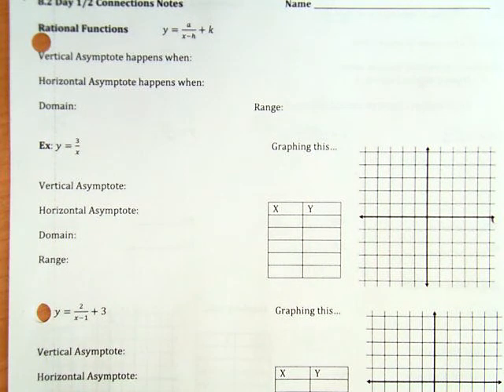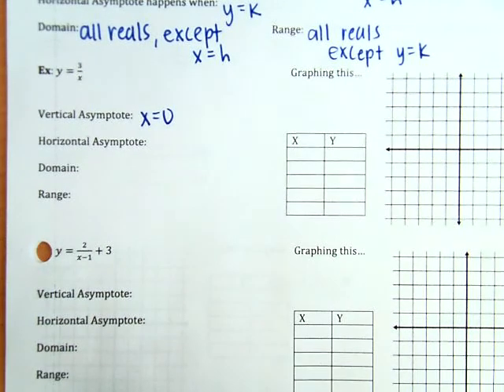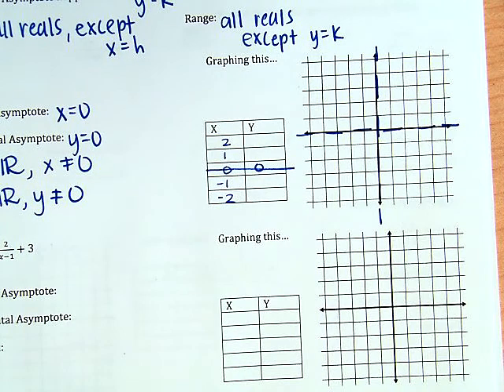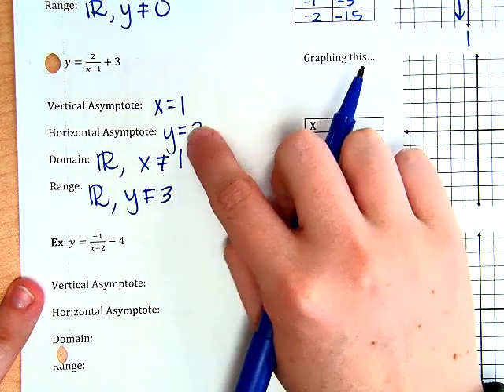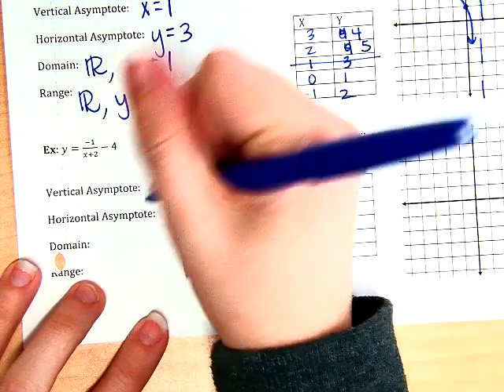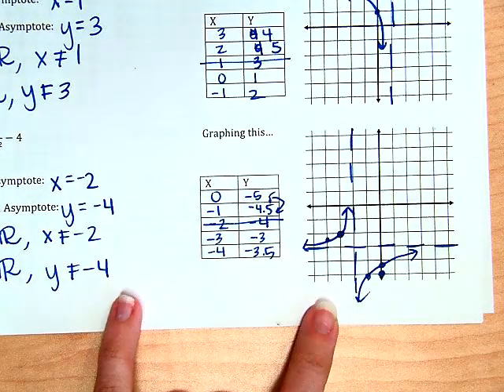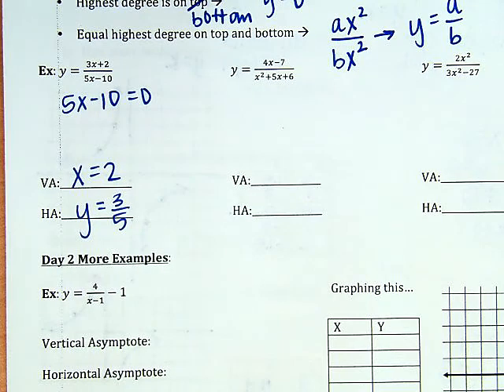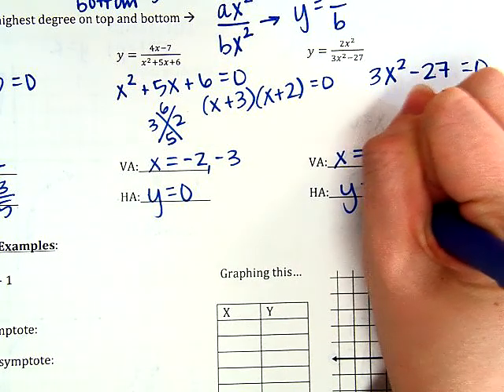8.2 Day 1 Notes